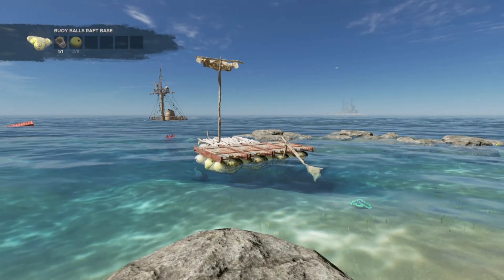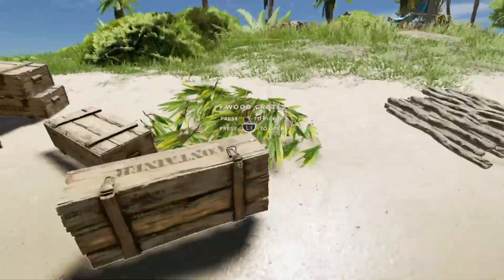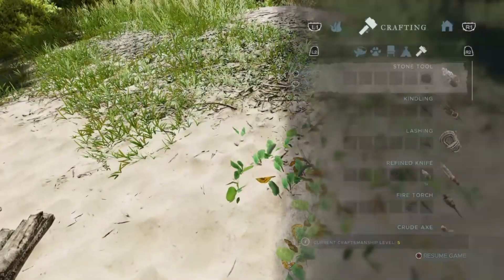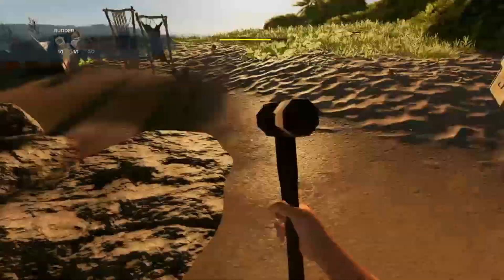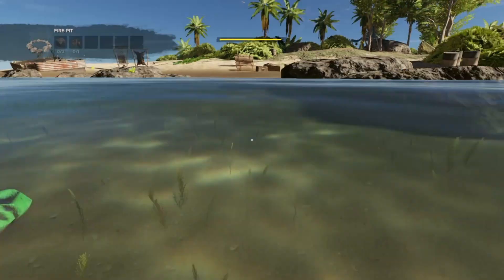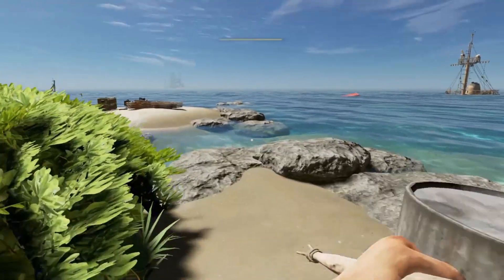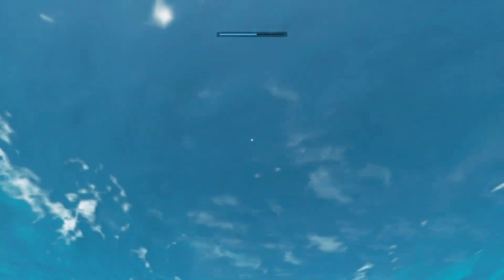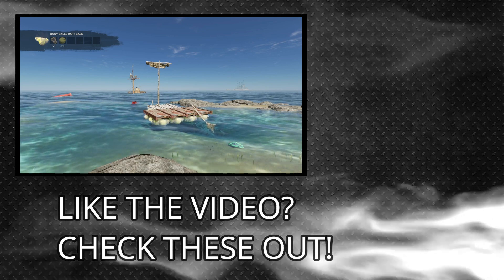STRANDED DEEP RAFT BUILDING (Raft Build and HOBO STOVE)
Stranded Deep Raft building in this episode, I'm not going to lose this one this time. Plus we finally test out the "fixed" hobo stove in stranded deep.

Newsletter- Get on the list!